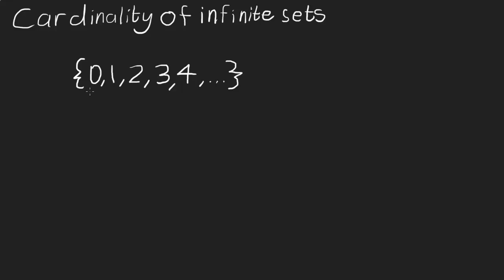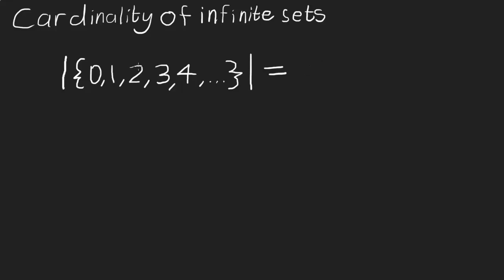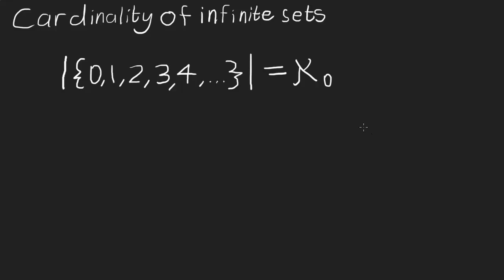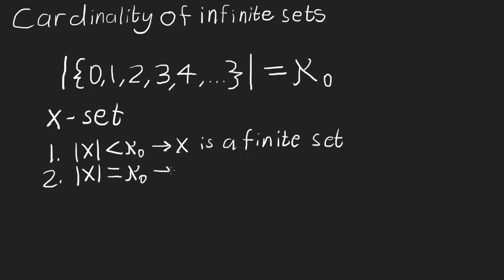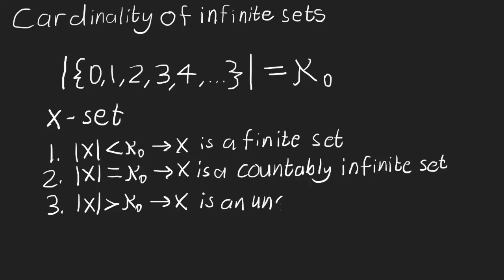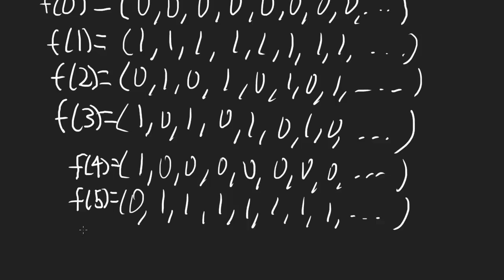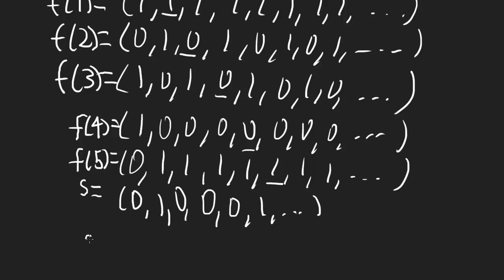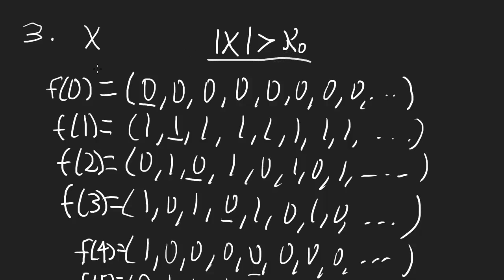Cardinality of Infinite Sets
Watch the video about cardinality of finite sets if you haven't already.